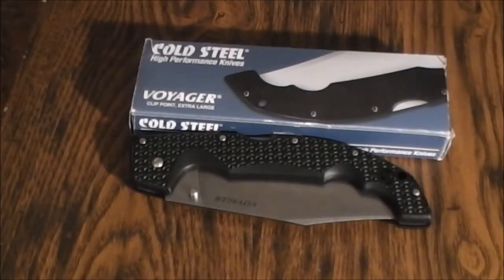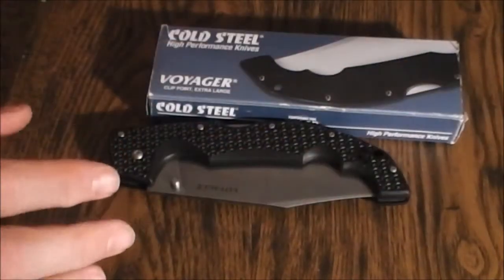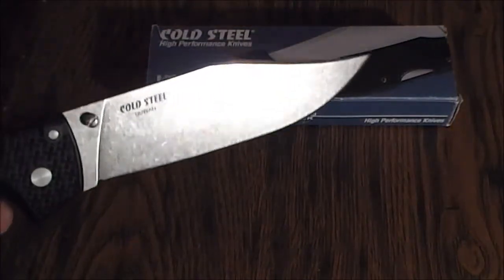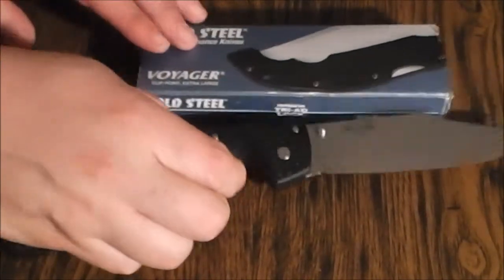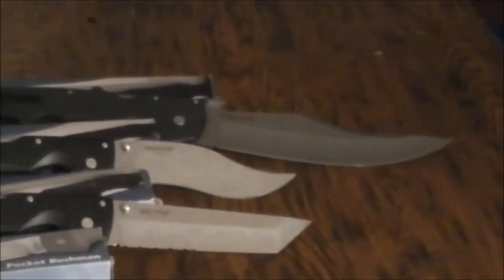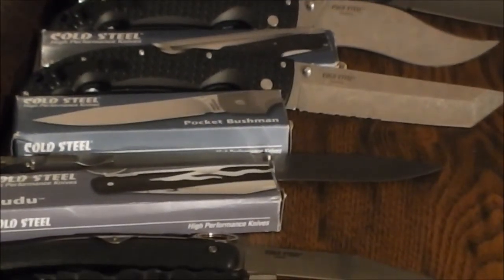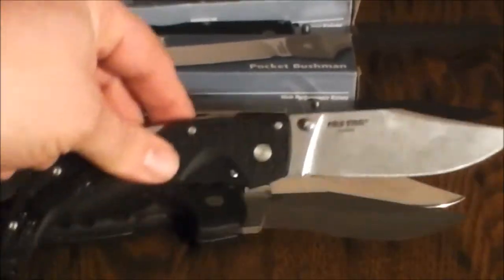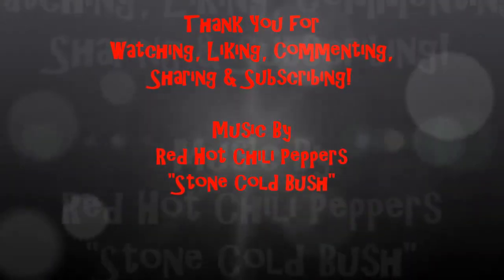Big "Cold Steel" Knives!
Showing my newest extra large knife!